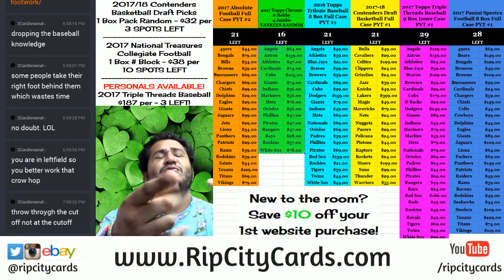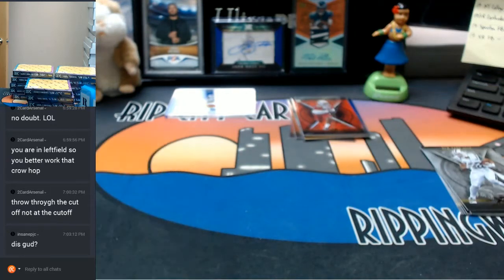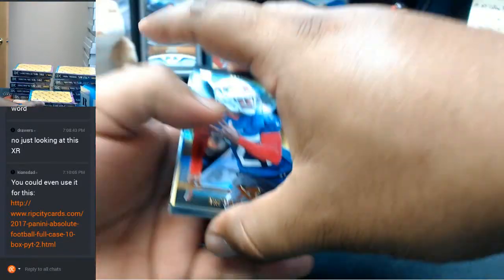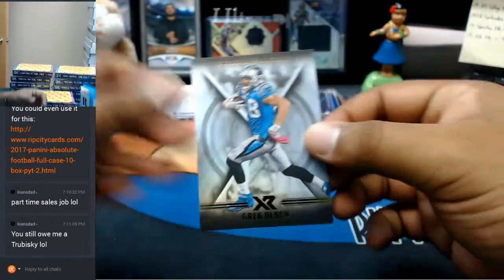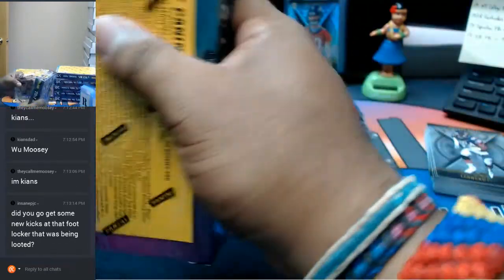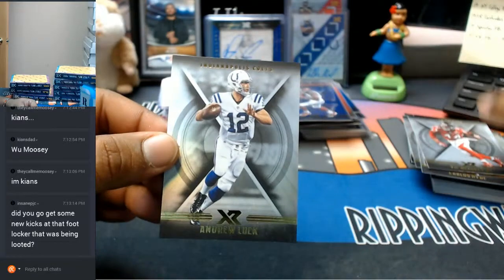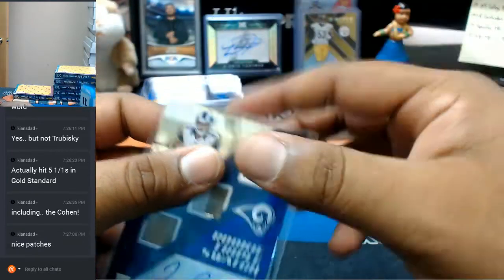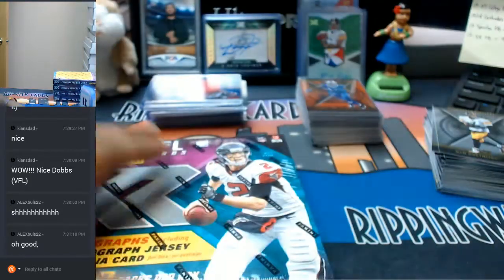2017 Panini XR Football 15 Box Full Case Break #1 EBAY